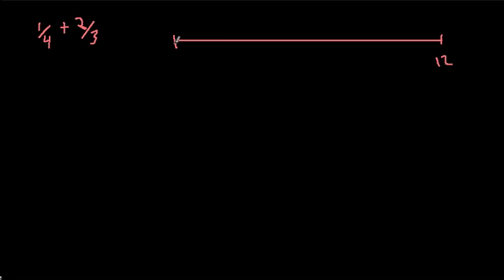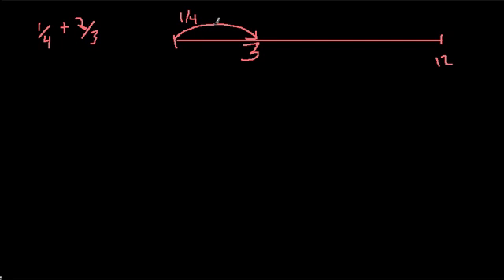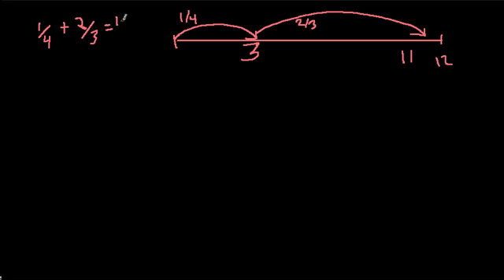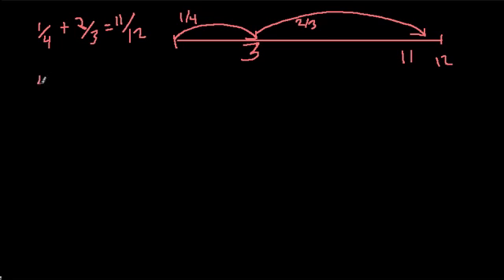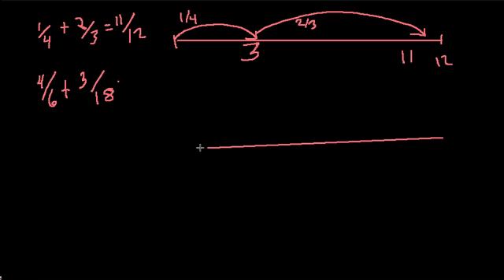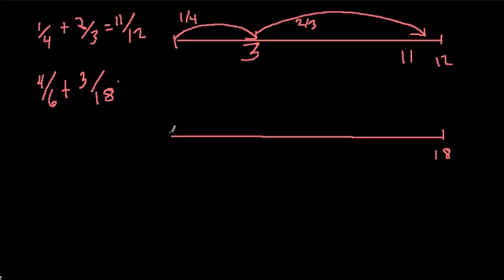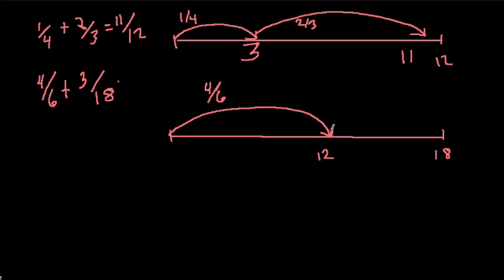Using a Double Number Line String 5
Using a double number line to understand addition with fractions